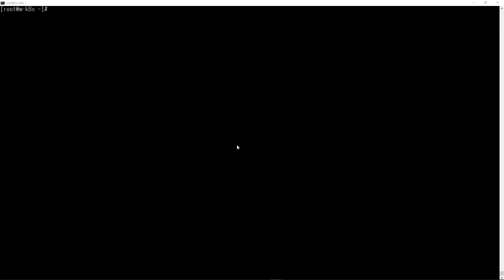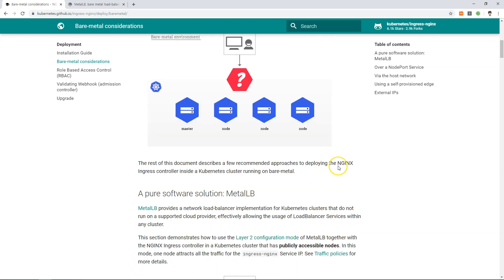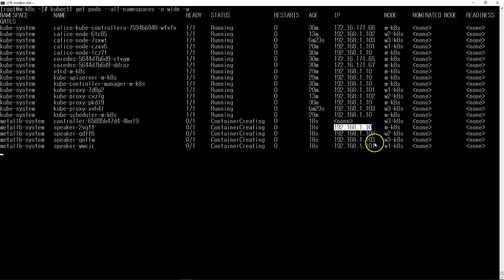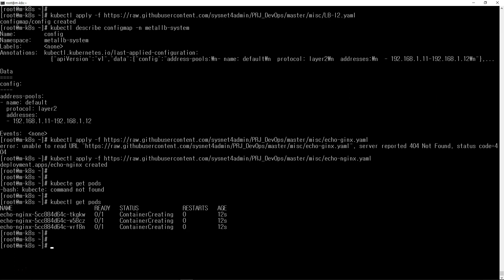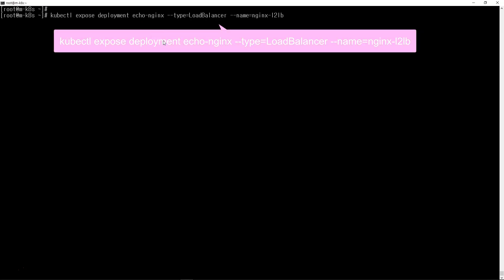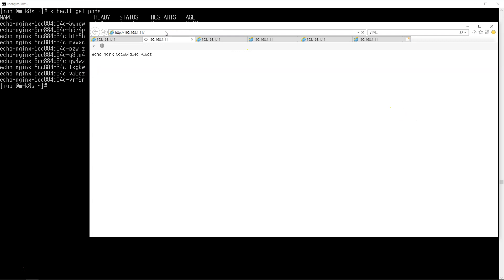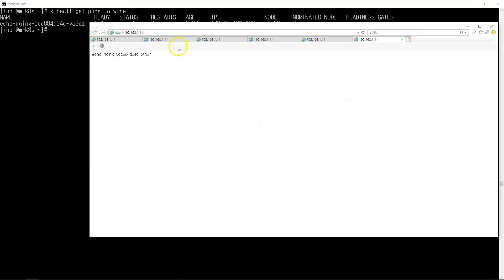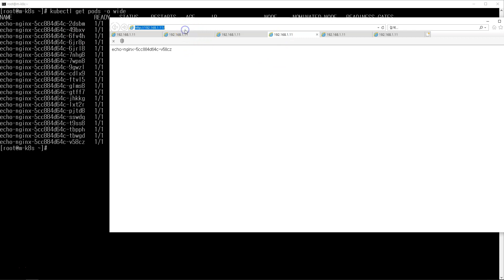Load Balancer(LB) in baremetal kubernetes by metallb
BareMetal environment load balancing test by metallb (L2 Mode)
It's so fun but limited.